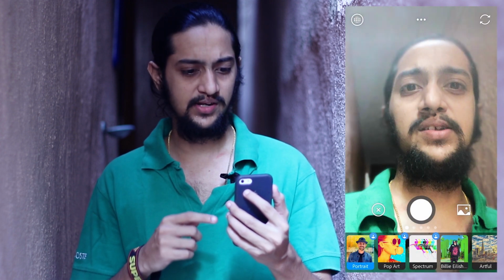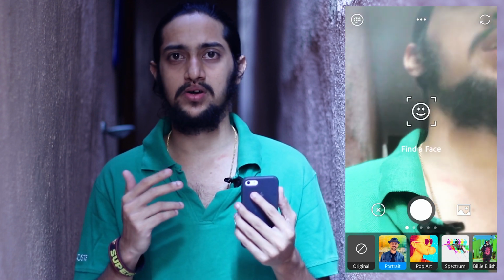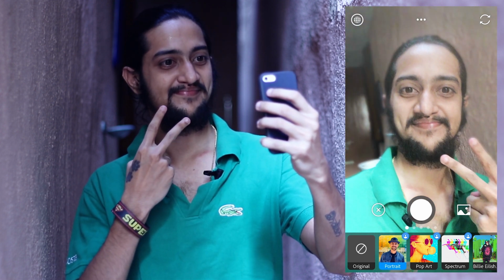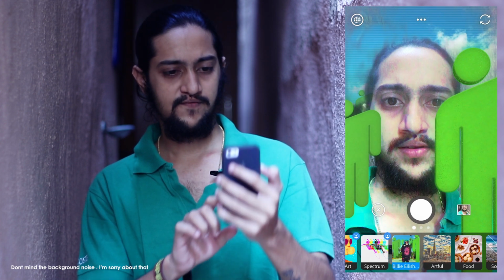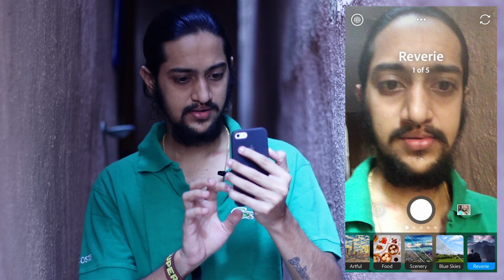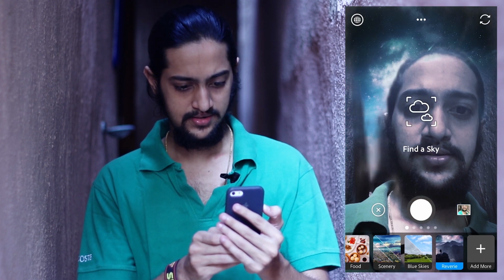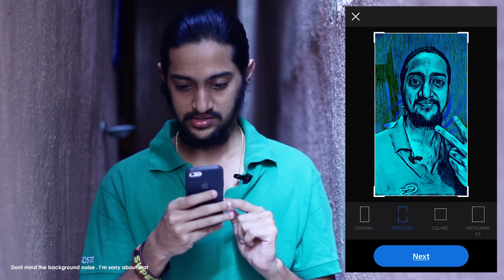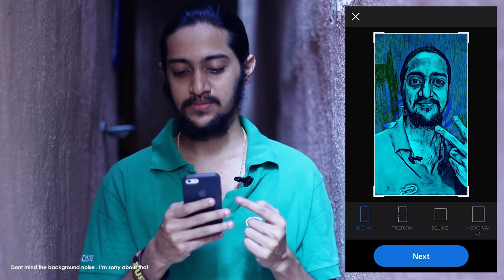Introducing Adobe Photoshop Camera | Adobe Creative Cloud | Honest Review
MAKE MONEY WITH YOUR PHOTOGRAPH | TOP 10 SITES TO SELL YOUR PHOTOGRAPH

Imagine if the magic of Photoshop was inside your camera. With Adobe PhotoshopCamera, announced at AdobeMAX, it really is. It’s a new app that understands the best lenses and effects for your photos — before you even take the shot

👇 Check this Link below for Android and iOS versions to enjoy the application 👇

Do leave your comments would like to know and improve hearing the same.

Navaneeth Krishnan

If You've read this far just comment something nice, and have an awesome day ahead!